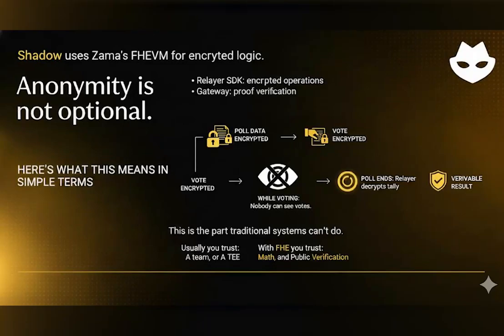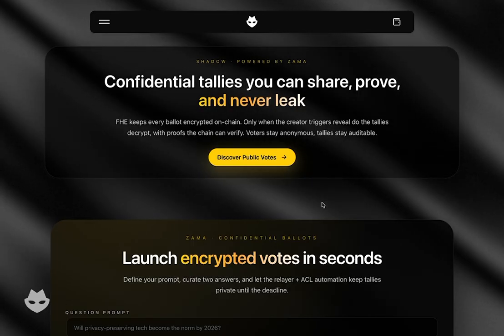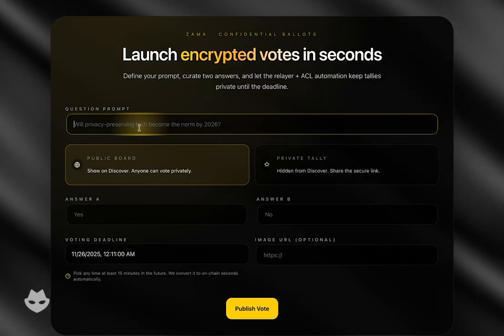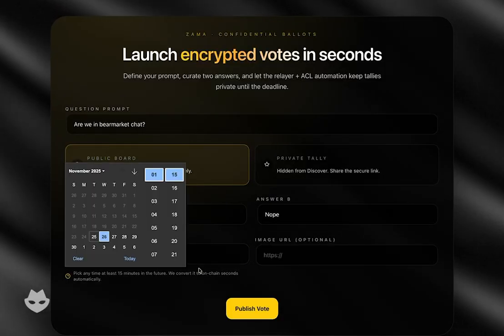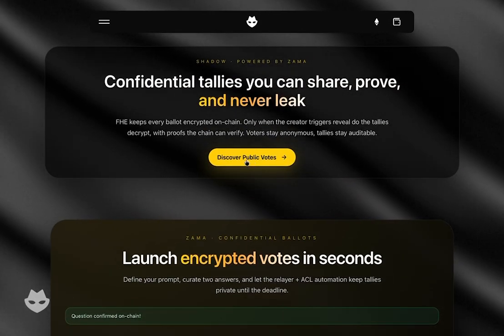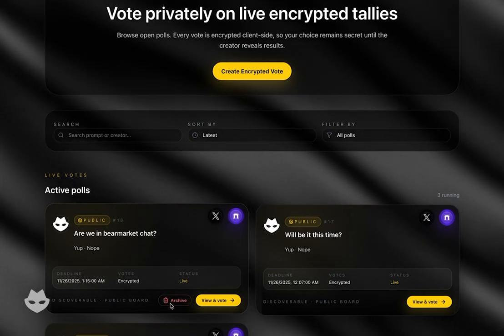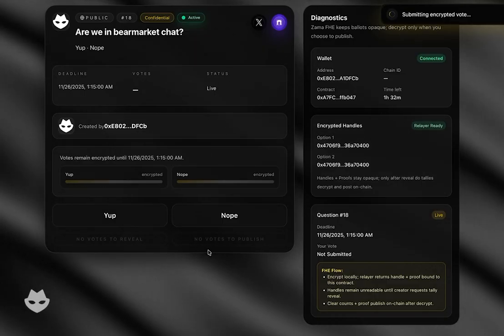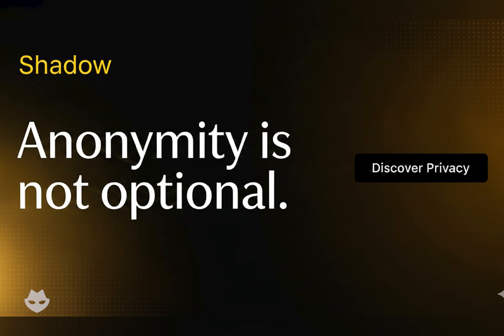Shadow - Confidential Voting dApp (Powered by Zama)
A simple walkthrough video to create, discover and vote with real privacy with Shadow using zama's FHEVM and relayer SDK.